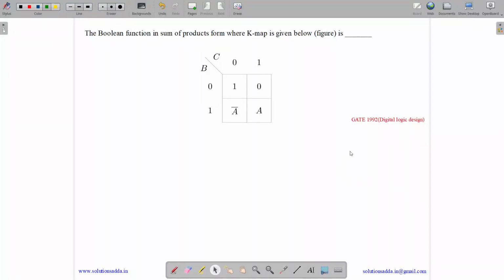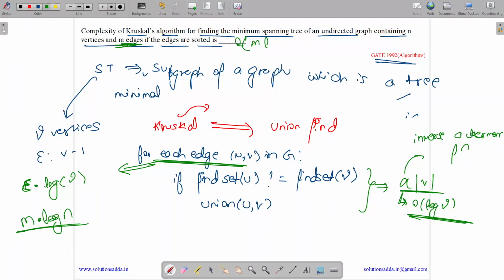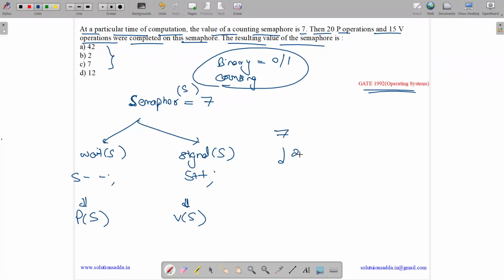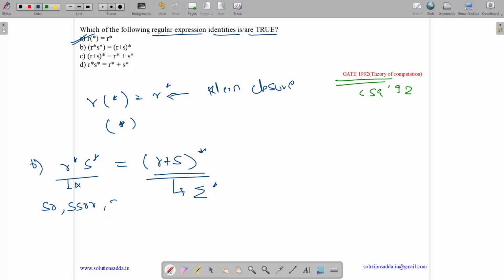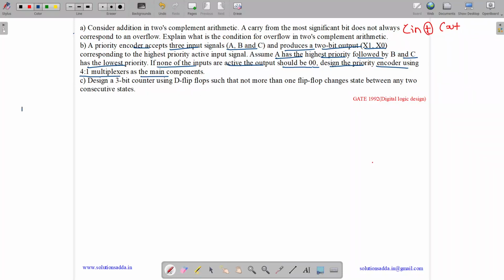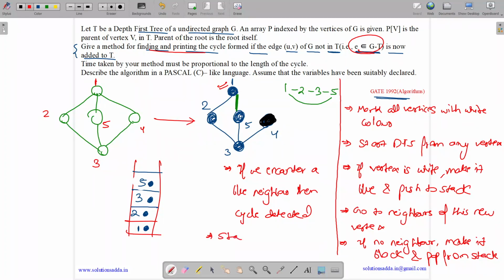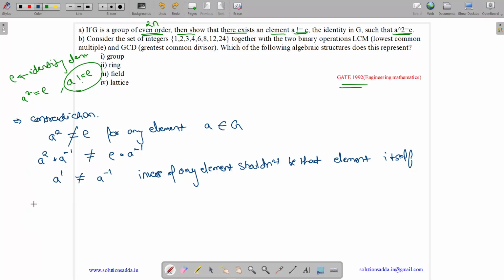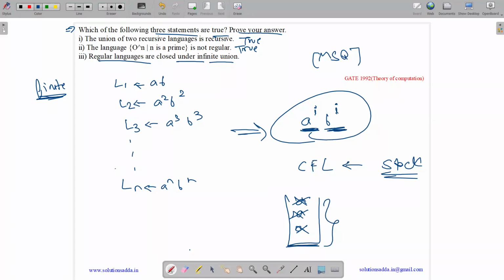GATE 1992 FULL QUIZ Q1 TO Q46 | SOLUTIONS ADDA | GATE TEST SERIES | EXPLAINED BY VIVEK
GATE 1992 FULL QUIZ Q1 TO Q46 Explanations